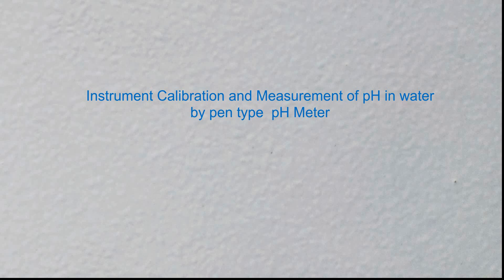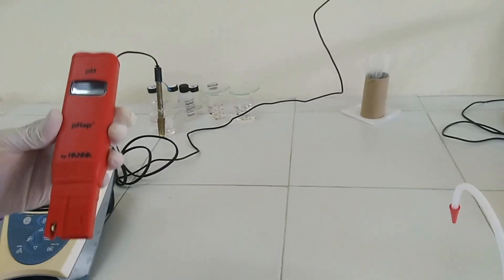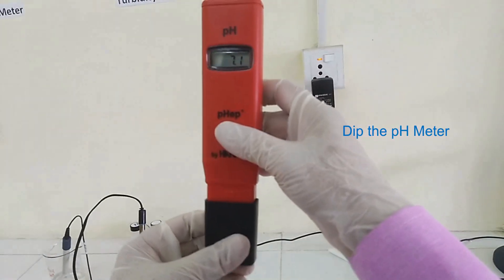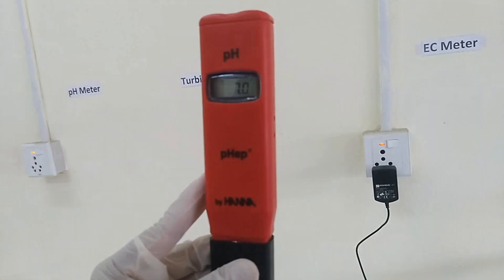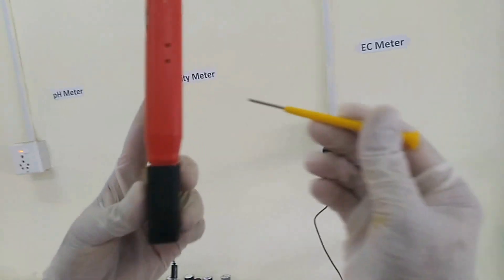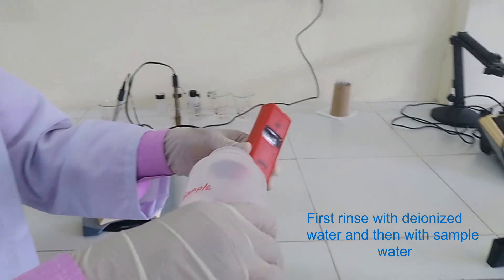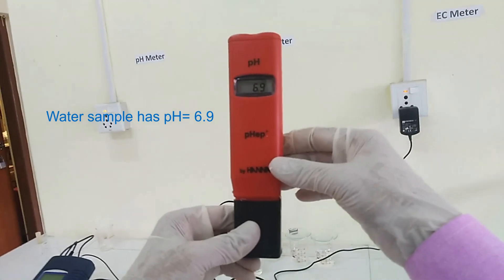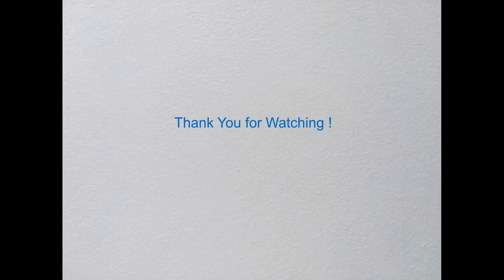Measuring pH of Water: Instrument Calibration & Measurement by pen type pH Meter(HANNA)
This video contains instrument calibration and measurement of pH in water by pen type pH meter of HANNA

pH measurement in water by by pen type pH Meter,Jenco Vision Plus, pH 360, please watch